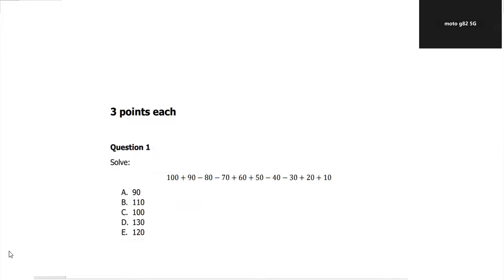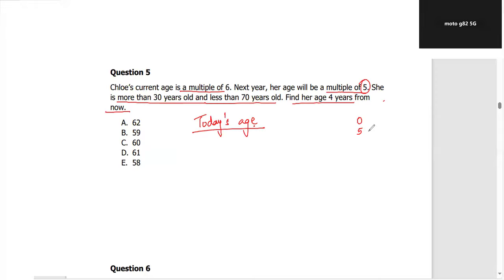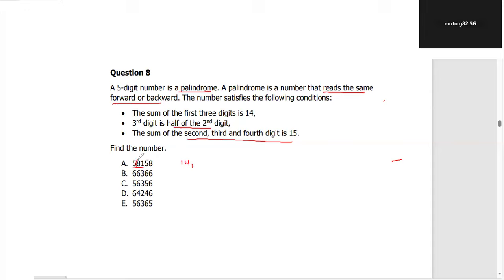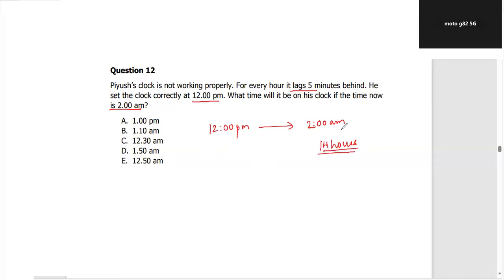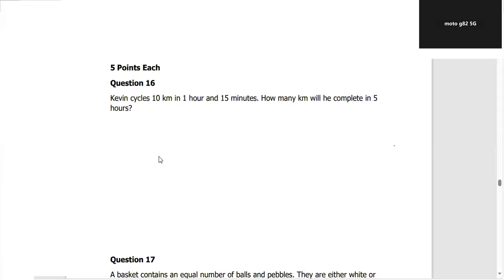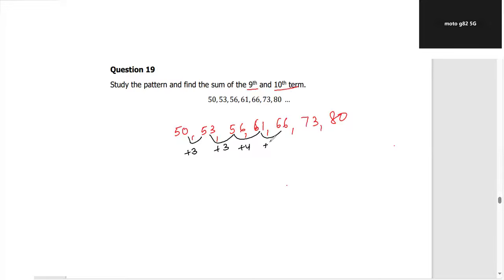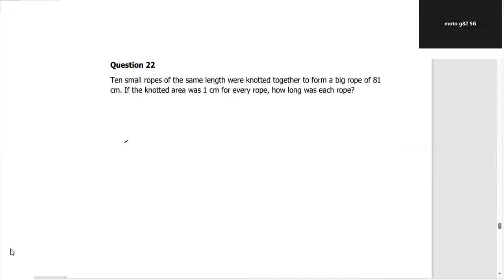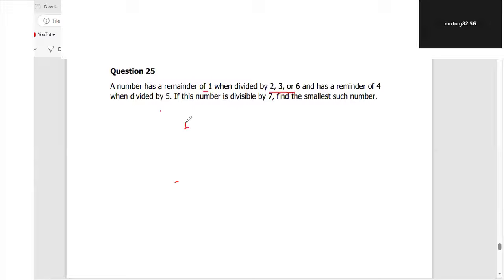American Maths Olympiad#AMO#JISMO#Grade 3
PRIMARY 3 (GRADE 3) MOCK TEST PAPER SET 1
Question 1
Solve:
100 + 90 − 80 − 70 + 60 + 50 − 40 − 30 + 20 + 10
A. 90
B. 110
C. 100
D. 130
E. 120
Question 2
Rohit can go home on Diwali which falls on Thursday, 12th November this year.
Diwali is 45 days later. What day is today?
A. Sunday
B. Friday
C. Wednesday
D. Monday
E. Tuesday
Question 3
What will be the digit in hundreds place of the sum of the following expression?
40444 + 44044 + 44404 + 44440
A. 0
B. 4
C. 8
D. 2
E. 3
Question 4
Find the sum of 𝐴 + 𝐵 + 𝐶 if different letters stand for different digits.
A. 15
B. 12
C. 10
D. 8
E. 7
A 8
× 8
B C C
Question 5
Chloe’s current age is a multiple of 6. Next year, her age will be a multiple of 5. She
is more than 30 years old and less than 70 years old. Find her age 4 years from
now.
A. 62
B. 59
C. 60
D. 61
E. 58
Question 6
▼ +2■ = 26
■ + 2● = 20
● + 2 ▼= 17
Find the product of ▼, ● and ■.
A. 210
B. 21
C. 300
D. 30
E. 60
Question 7
The following picture shows a 4 × 4 square. How many squares of any sizes are
there comprised of the one marked with X?
X
A. 1
B. 4
C. 5
D. 10
E. 16
Question 8
A 5-digit number is a palindrome. A palindrome is a number that reads the same
forward or backward. The number satisfies the following conditions:
• The sum of the first three digits is 14,
• 3
rd digit is half of the 2nd digit,
• The sum of the second, third and fourth digit is 15.
Find the number.
A. 58158
B. 66366
C. 56356
D. 64246
E. 56365
Question 9
The lamp is more costly than the watch and the candle stand. The candle stand is less expensive than the watch but more expensive than the basket. Which is the second most expensive item?
A. Lamp
B. Candle Stand
C. Basket
D. Sofa
E. Watch
Question 10
Harry brought few marbles to school. He distributed one-third of the marbles among his friends on the bus. He gave 20 marbles to his classmates. Now he is left with only one-fourth of his marbles. How many marbles did he have at first?
A. 24
B. 36
C. 48
D. 40
E. 42
Question 11
In the following picture, every adjacent four cells have a sum of 20. Find the value of 𝑋 + 𝑌.
6 8 4 X Y
A. 12
B. 14
C. 8
D. 10
E. 6
Question 12
Piyush’s clock is not working properly. For every hour it lags 5 minutes behind. He set the clock correctly at 12.00 pm. What time will it be on his clock if the time now
is 2.00 am?
A. 1.00 pm
B. 1.10 am
C. 12.30 am
D. 1.50 am
E. 12.50 am
Question 13
Jack and his father’s weight add up to 100 kg. If Jack loses 4 kg, he will be exactly half of his father’s weight. What is the difference between their weights, in kg?
A. 28
B. 30
C. 32
D. 34
E. 36
Question 14
Identify the pattern and find the missing value.
A B C D
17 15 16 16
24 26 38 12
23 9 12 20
45 8 31
A. 31
B. 20
C. 12
D. 22
E. 44
Question 15
It takes 10 women to stitch 50 soft toys in 2 hours. How many soft toys will be done by 6 women in 4 hours, assuming all women work at the same pace?
A. 50
B. 60
C. 40
D. 100
E. 80
Section B: 5 Open-Ended Questions
5 Points Each
Question 16
Kevin cycles 10 km in 1 hour and 15 minutes. How many km will he complete in 5 hours?
Question 17
A basket contains an equal number of balls and pebbles. They are either white or black in color. The number of white balls is 30 and the total number of black items is 30. If the difference between the number of black and white balls is 20, find the
number of white pebbles.
Question 18
A book has 250 pages. How many digits are used to print the page numbers of the book?
Question 19
Study the pattern and find the sum of the 9th and 10th term.
50, 53, 56, 61, 66, 73, 80 …
Question 20
60 potatoes weigh 4 kg. If the cost of 1 kg of potato is $30. What is the price of 2 dozen potatoes?
Section C: Open-Ended Questions
6 Points Each
Question 21
The numbers 20, 21, 22, …, 63, 64 are written as a 90-digit number
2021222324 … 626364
All the odd digits are then removed. How many digits remain?
Question 22
Ten small ropes of the same length were knotted together to form a big rope of 81 cm. If the knotted area was 1 cm for every rope, how long was each rope?
Question 23
Find the value of the digit at the ones place of the following expression:
99 × 101 × 103 × 105 × 107 − 100 × 102 × 104 × 106 × 108
Question 24
If a number pyramid was built as shown in the picture, what will be the 10th number
in the 12th row?
1
2 3
4 5 6
7 8 9 10
Question 25
A number has a remainder of 1 when divided by 2, 3, or 6 and has a reminder of 4 when divided by 5. If this number is divisible by 7, find the smallest such number.